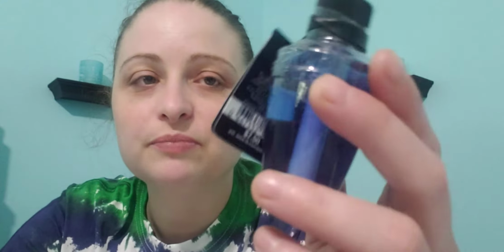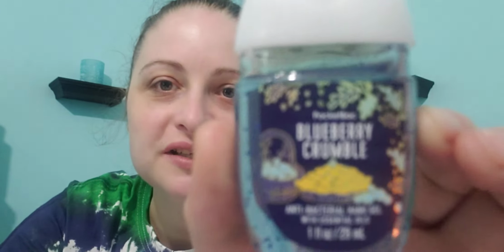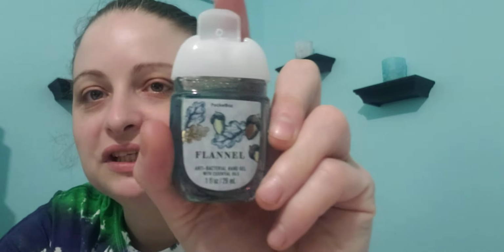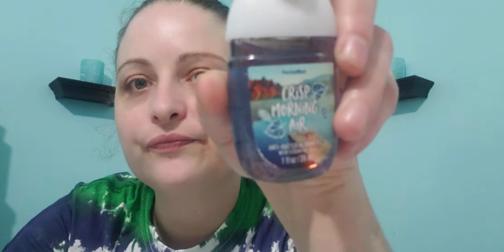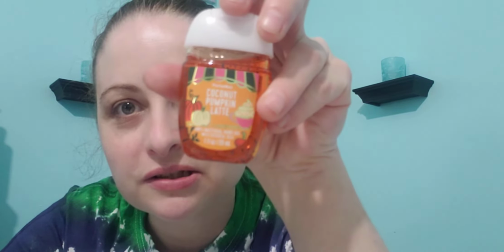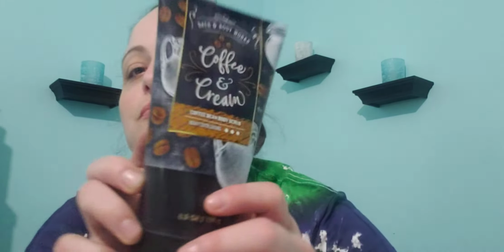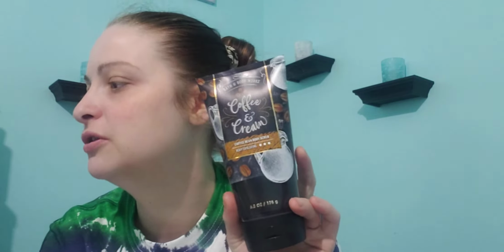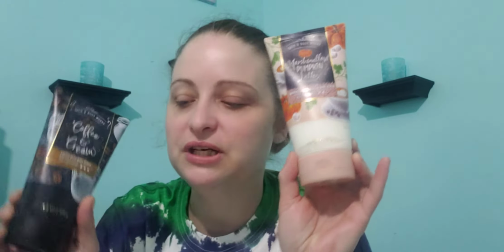Bath and Body Works $5.95 fine fragrance mist sale and haul.